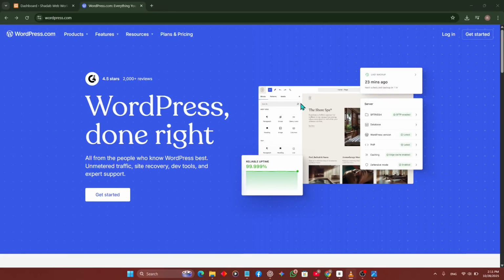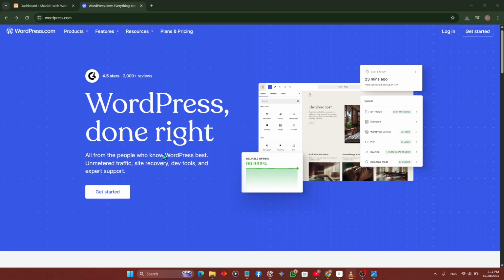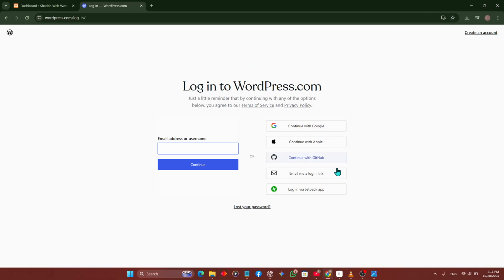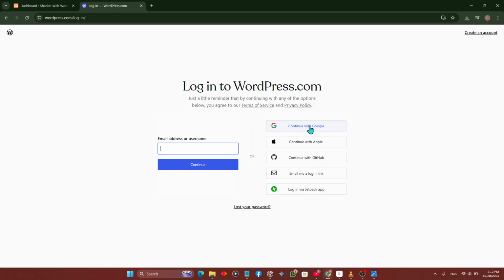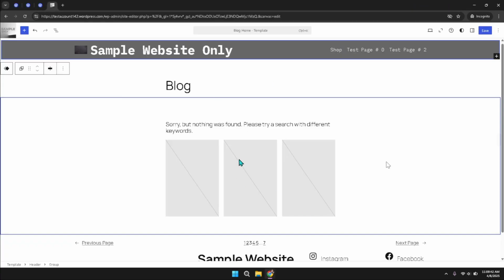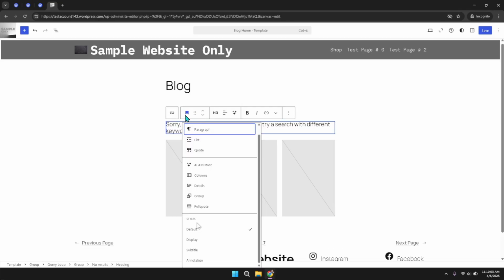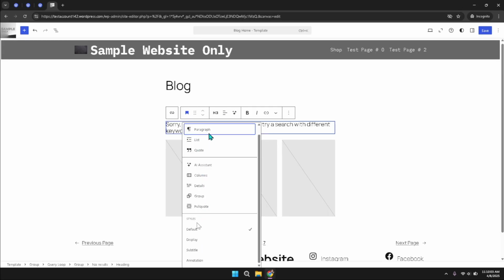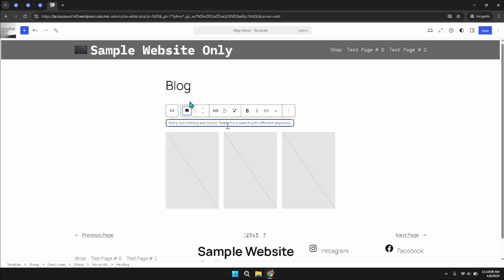How To Transform Text To Annotation In Wordpress - 2025 (Simple Tutorial)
How to Transform Text to Annotation in Wordpress
In this video, How to Transform Text to Annotation in WordPress is explained step by step, showing you how to easily add interactive notes to your posts. Learn the best methods to highlight text, create pop-up annotations, and enhance your WordPress content for better reader engagement. Whether you’re using plugins or custom code, this tutorial covers everything you need to make your text more informative and visually appealing.